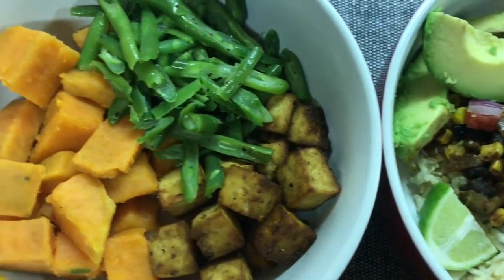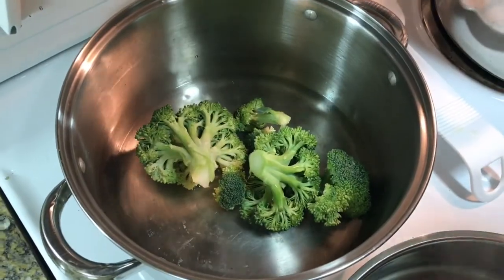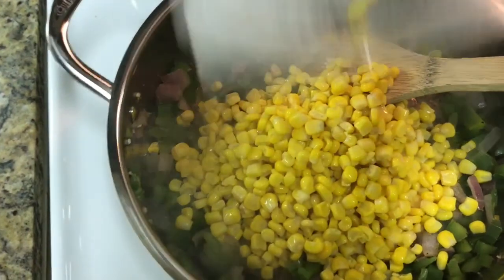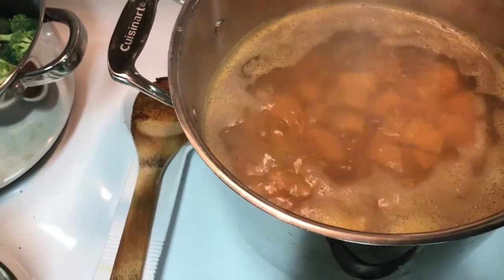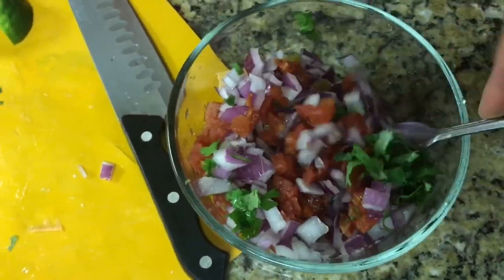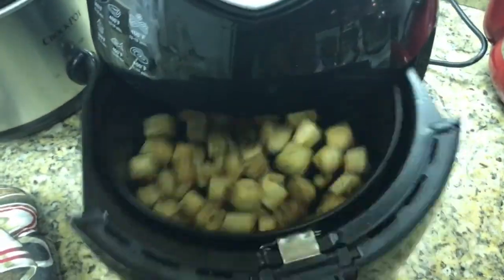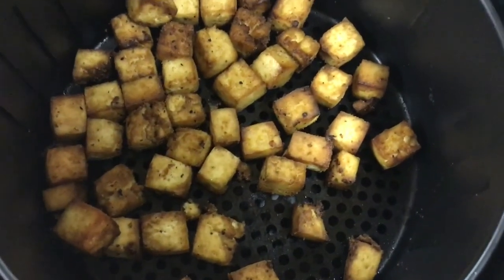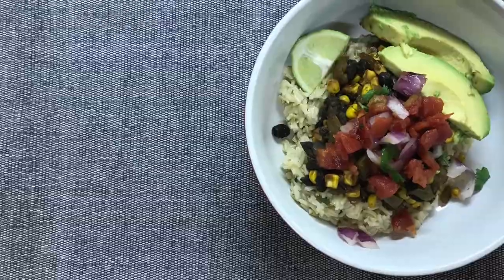Vegan Meal Prep | Cheap Easy Meals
Being vegan is NOT expensive. Just like budgeting with anything else, you have to plan. I put together a quick video showing how simple it is to meal prep. These would also be great post workout meals as well because they are packed with protein. Check it out!

☆☆☆☆☆☆☆☆☆☆☆ MUSIC ☆☆☆☆☆☆☆☆☆☆☆☆

☆☆☆☆☆☆☆☆☆ SAY WHAT'S UP☆☆☆☆☆☆☆☆☆☆